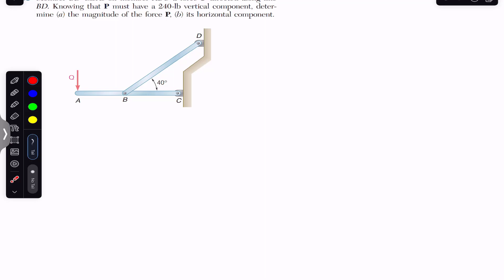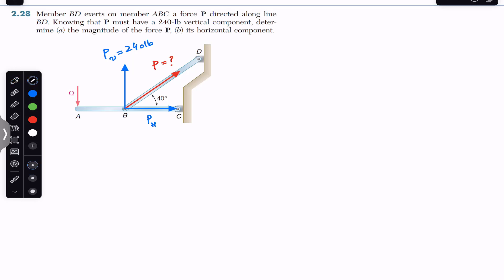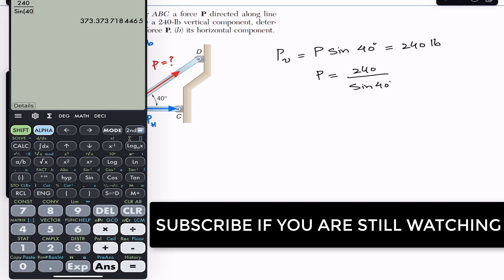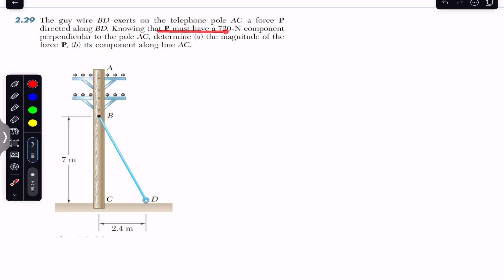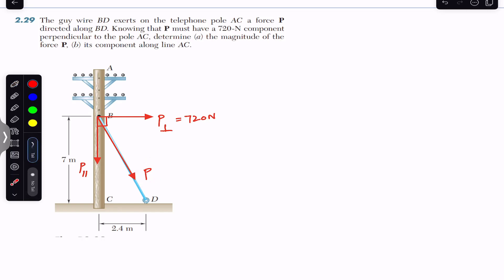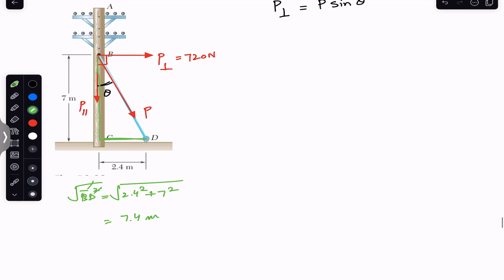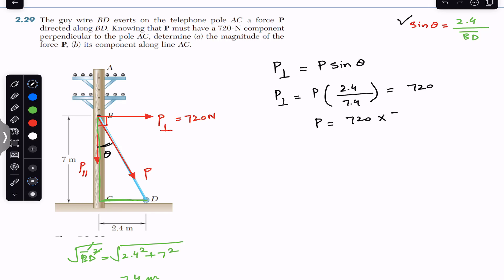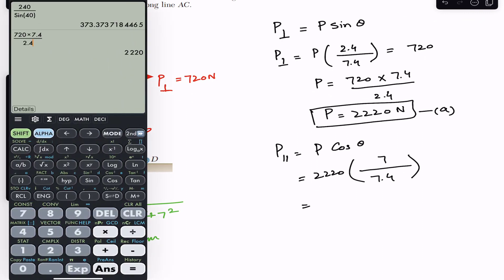Determine magnitude of force P and its horizontal component | Vector Mechanics | Engineers Academy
2.28 Member BD exerts on member ABC a force P directed along line BD. Knowing that P must have a 240-lb vertical component, determine (a) the magnitude of the force P, (b) its horizontal component.

2.29 The guy wire BD exerts on the telephone pole AC a force P
directed along BD. Knowing that P must have a 720-N component
perpendicular to the pole AC, determine (a) the magnitude of the
force P, (b) its component along line AC.

Vector Addition
Vector Mechanics